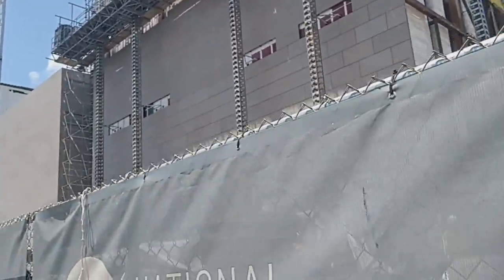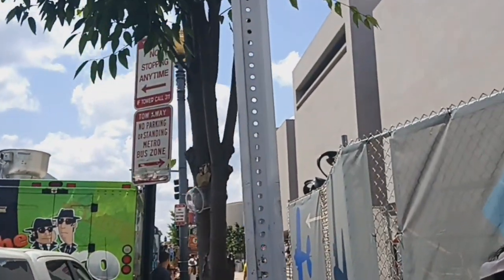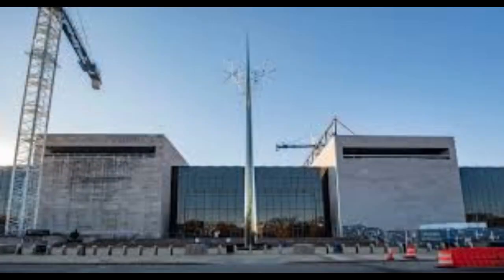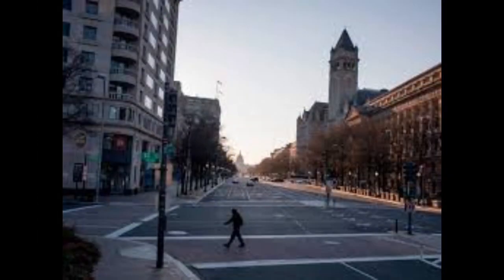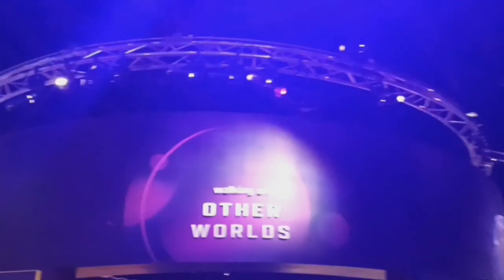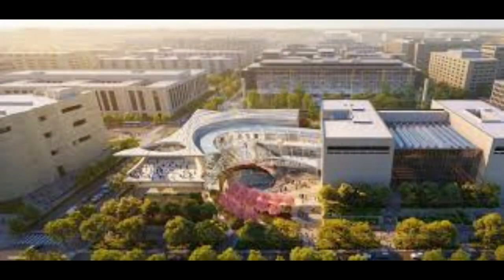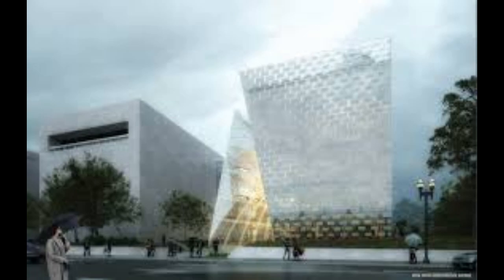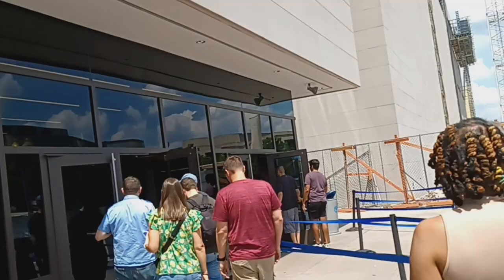What's Going on with The Smithsonian Air & Space Museum?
Anyone been wondering exactly what has been going on with The Smithsonian National Air & Space Museum? There has been construction going on for the past several years, and also the museum has been opening and closing on off the whole time! Let's dive in with That DC Dude to get the 411😎